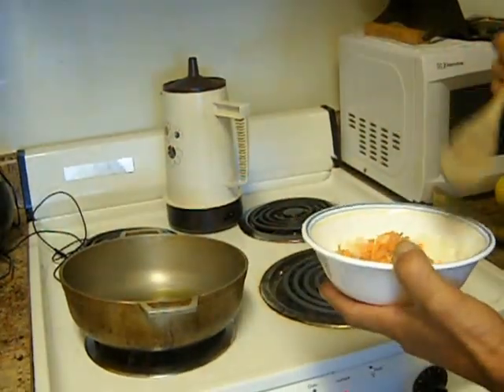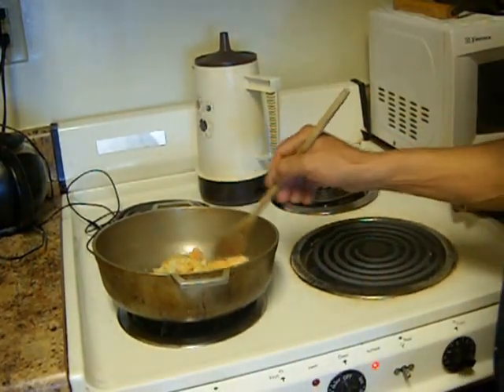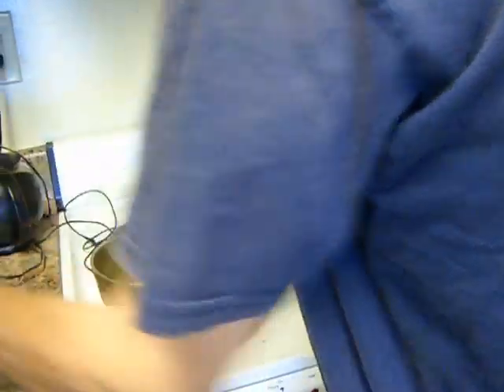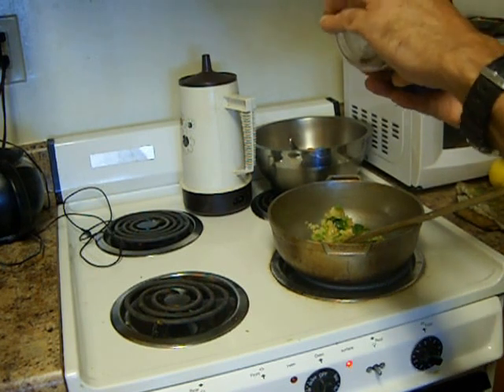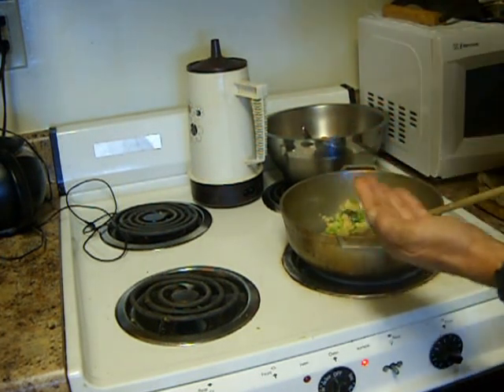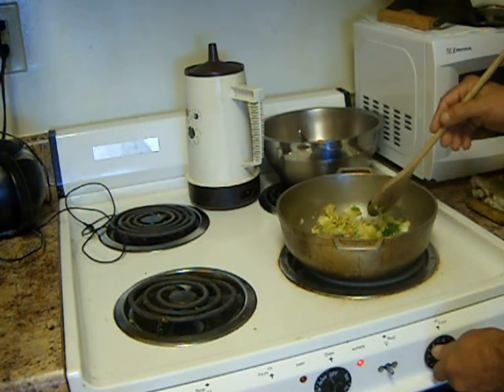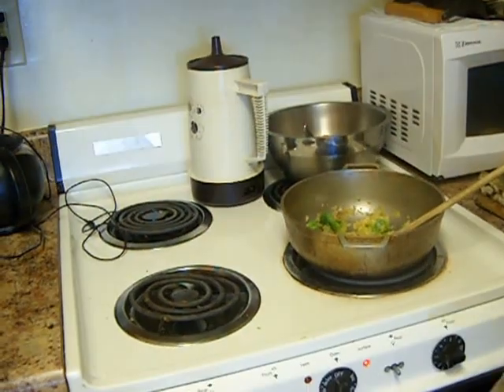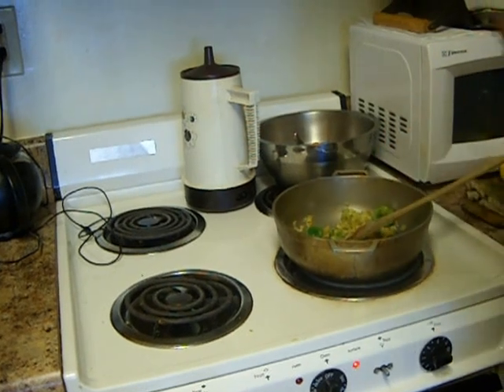004.AVI Arroz con pollo